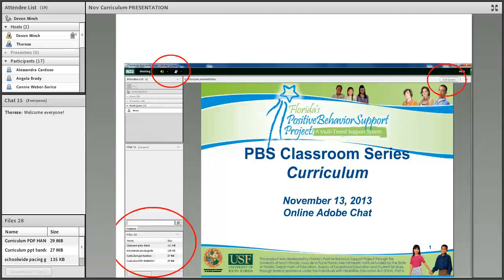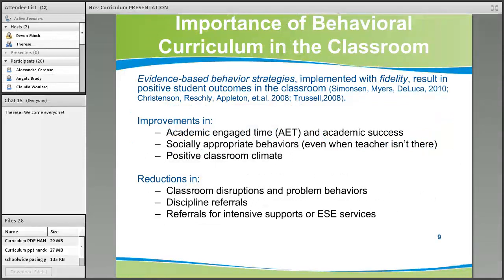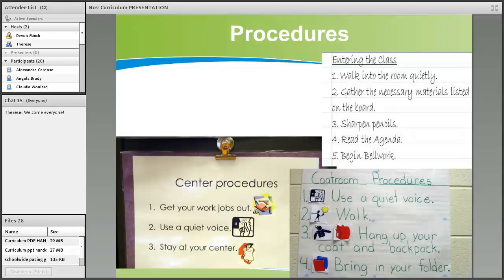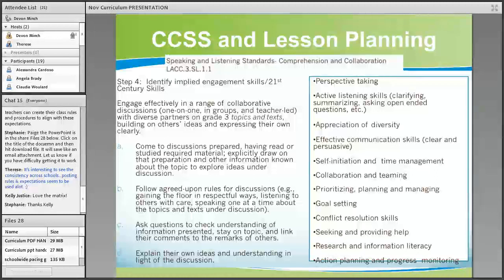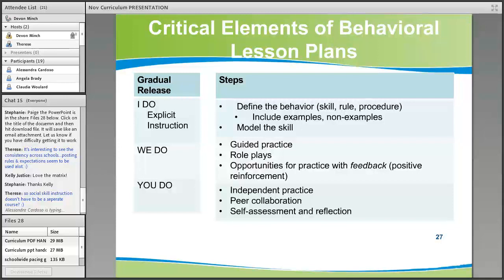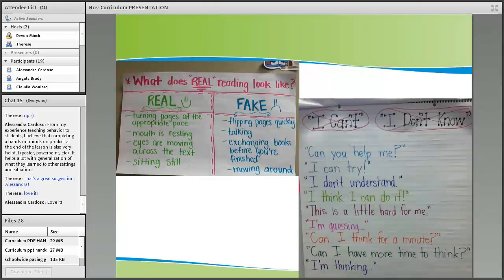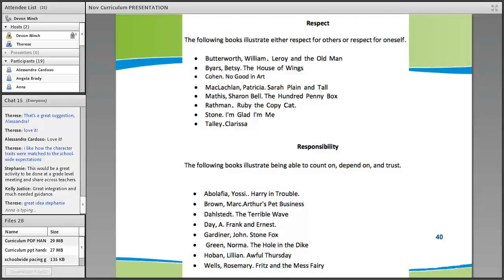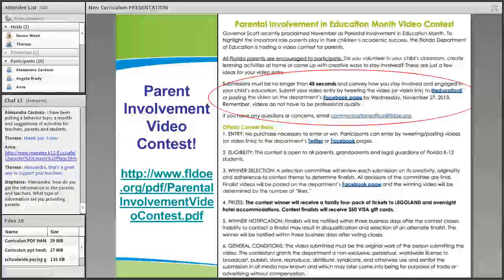Classroom Series: Curriculum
Learn to:
1. Effectively use data within a 4-step problem solving process to identify and analyze classroom concerns
2. Implement evidence-based strategies for effective classroom management
3. Monitor and evaluate student outcome and implementation data

Examine:
1. Behavioral expectations and rules
2. Lesson planning for teaching social, emotional, and behavioral skills